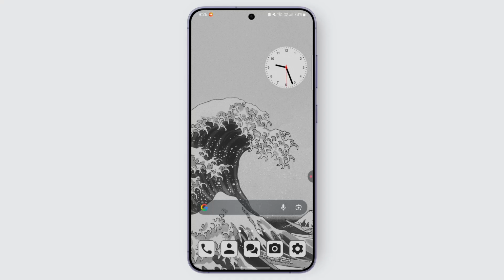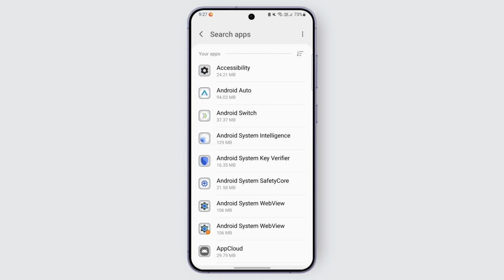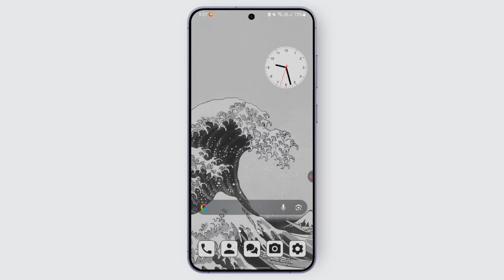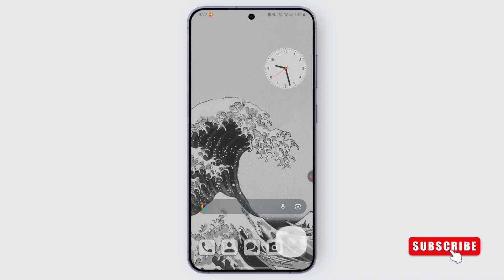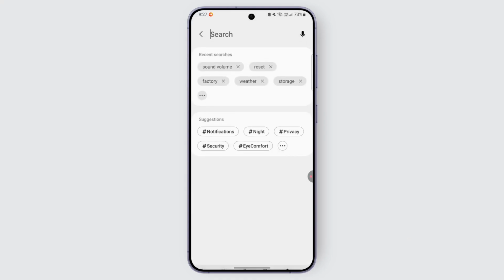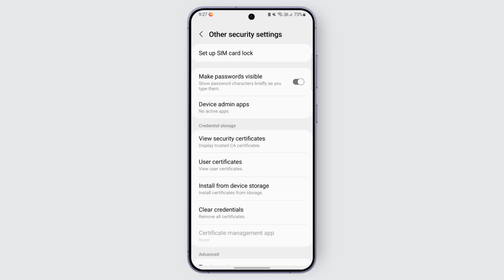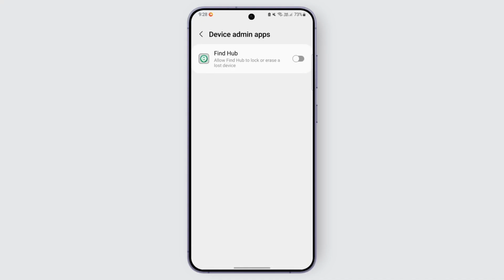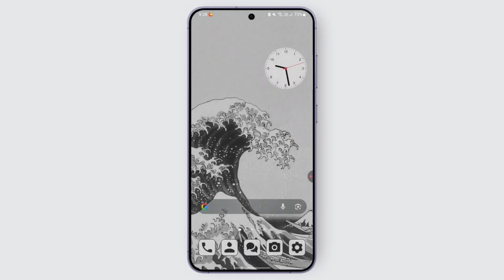How to Remove Security Plugin on Android Phone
Want to remove the security plugin on your Android phone to improve performance or fix annoying pop-ups? This video will guide you through the steps on how to remove the security plugin on Android quickly and easily. Whether you're asking, "How do I remove the security plugin from my Android phone?" or need help finding where it’s installed, this tutorial has you covered. Learn the steps to uninstall or disable unwanted security plugins and keep your device running smoothly. Watch now to see how you can remove the security plugin on your Android phone today!

Timestamps:
00:00 How to Remove Security Plugin on Android Phone
00:10 How Do I Remove Security Plugin from Android Phone?